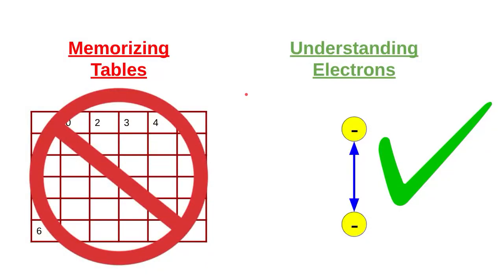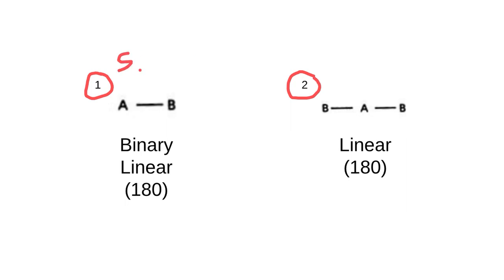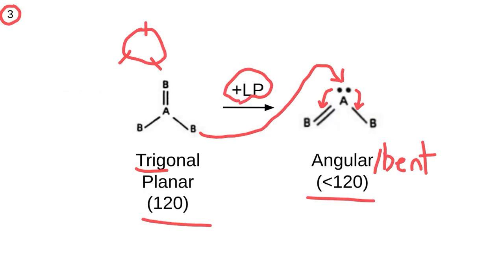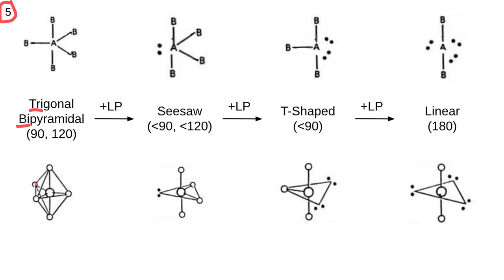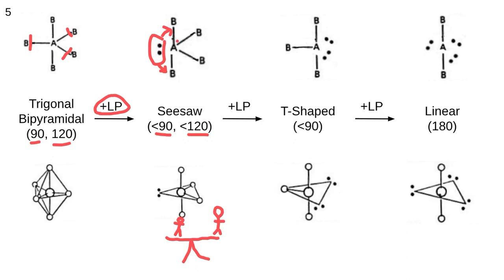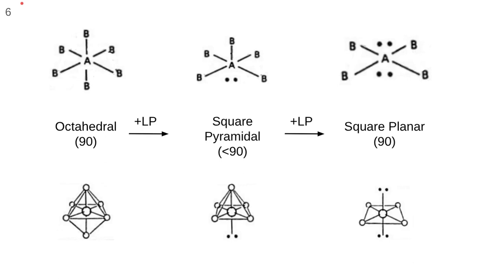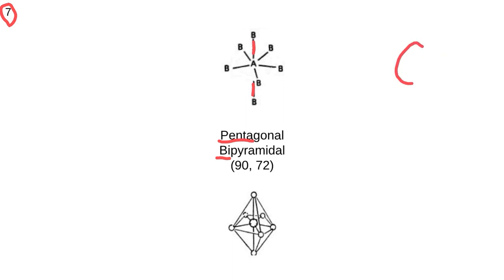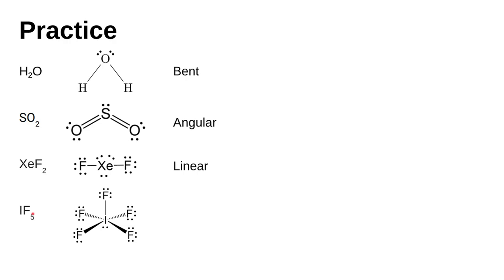Memorizing VSEPR Through UNDERSTANDING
Learning VSEPR through understanding electrostatic repulsion rather than memorizing a table for the short term that can be easily written incorrectly.